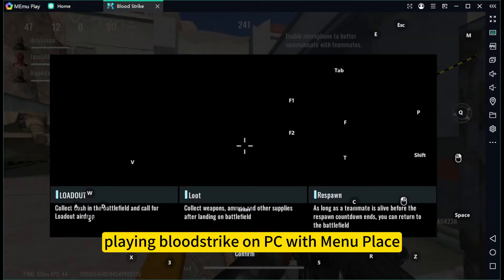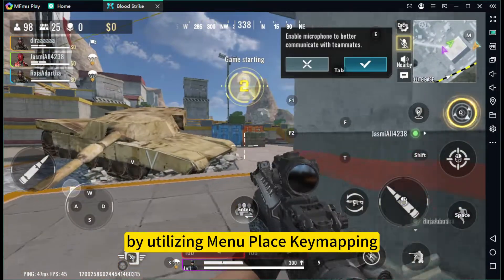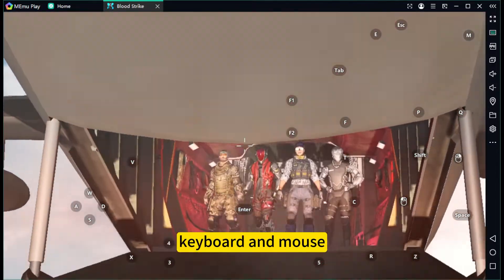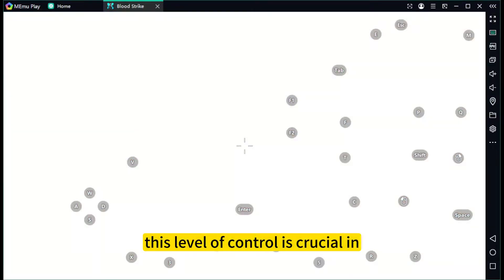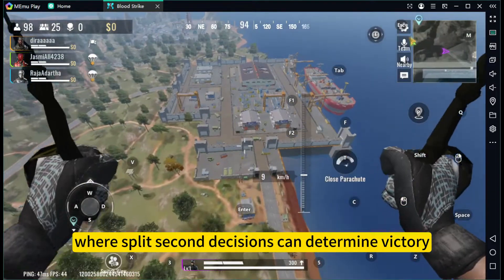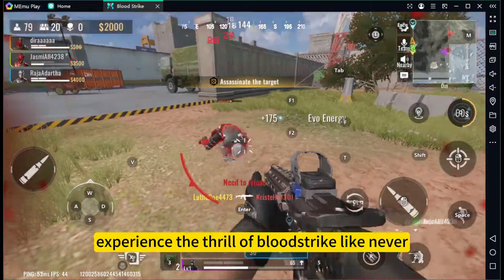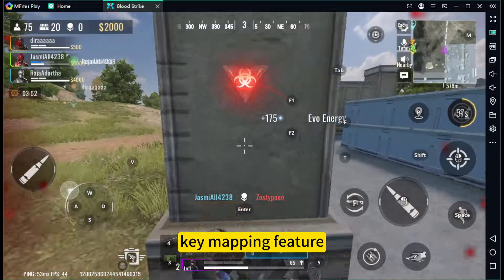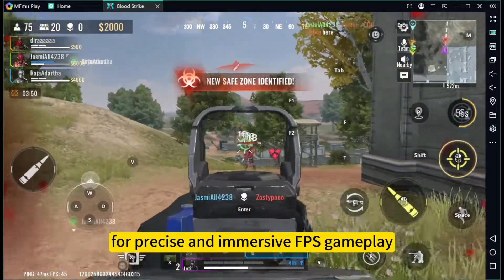Download and Play Blood Strike on PC with MEmu Play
MEmu now supports Blood Strike.